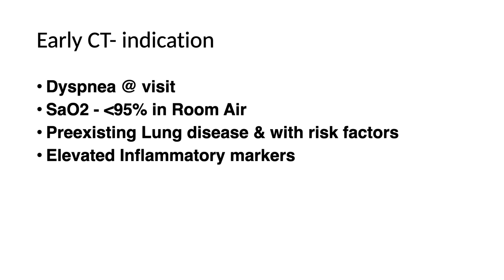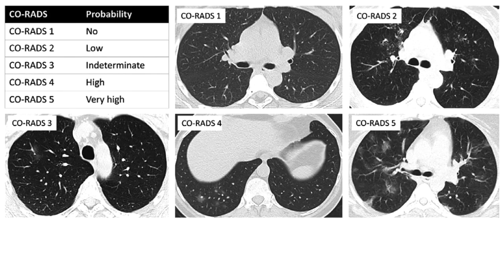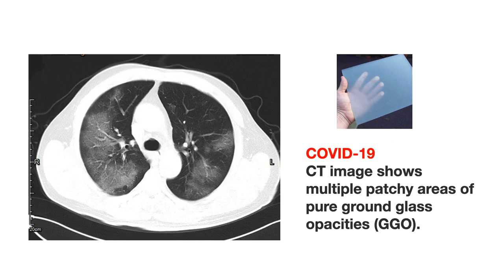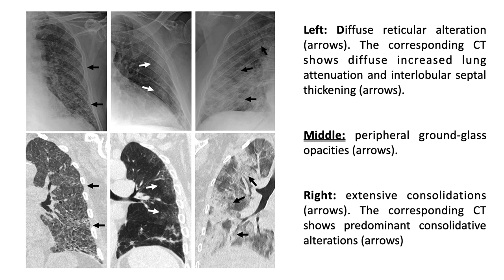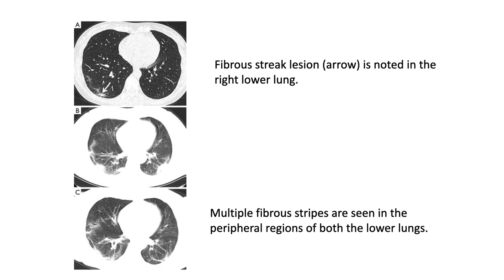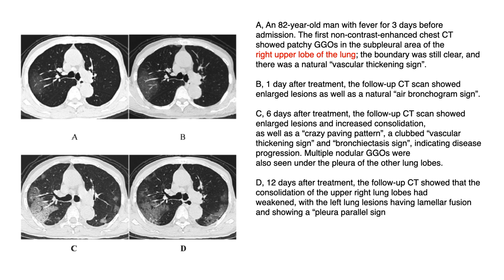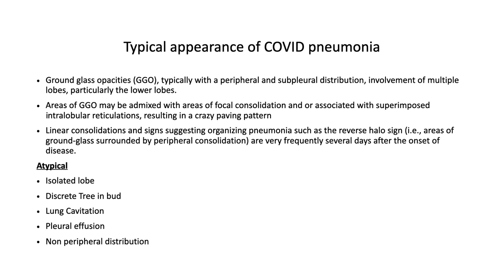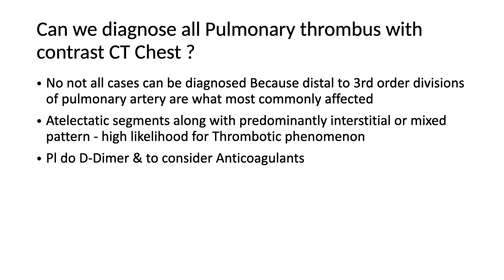CT scan in COVID 19: Characterics and Interpretation